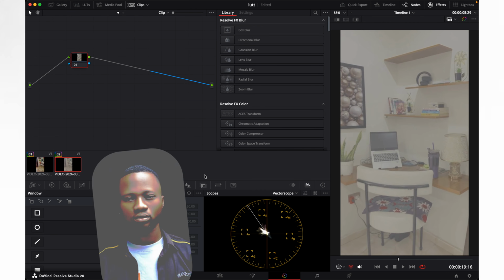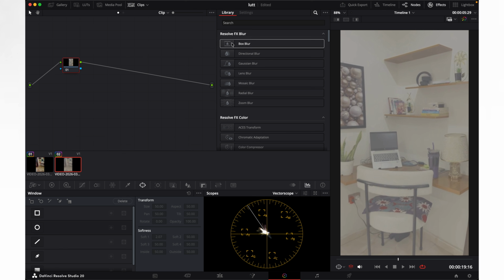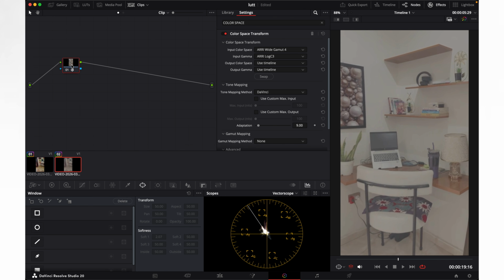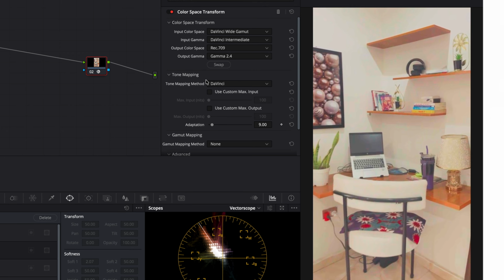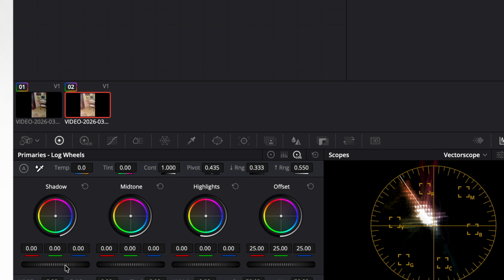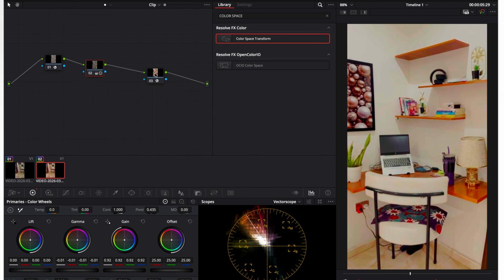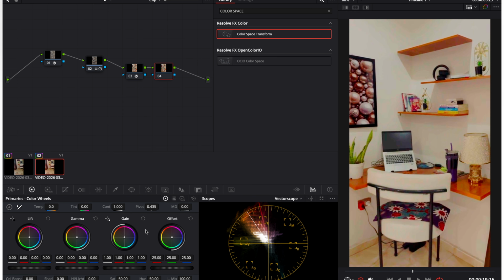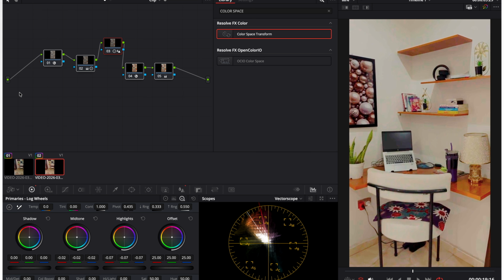Turn Flat Footage into Cinematic Color (LOG to REC709 Tutorial)davinciresolvetutorial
Stop using basic LUTs! In this tutorial, I’ll show you the professional way to convert Protake Log C footage to Rec.709 in DaVinci Resolve using Color Space Transforms (CST).

Protake Log C is incredible for capturing high dynamic range on your phone, but if you don't transform it correctly, your colors will look muddy or "off." I’m breaking down the exact node tree structure I use to get clean, cinematic colors while preserving all the details in your highlights and shadows.

What We Cover:

The CST Method: Why Color Space Transforms beat LUTs every time.

The "Secret" Settings: Which Input Color Space and Gamma to select for Protake Log C.

Node Tree Setup: How to structure your grade for maximum flexibility.